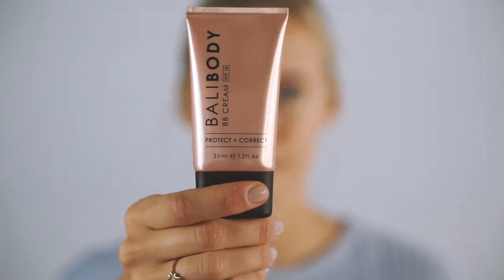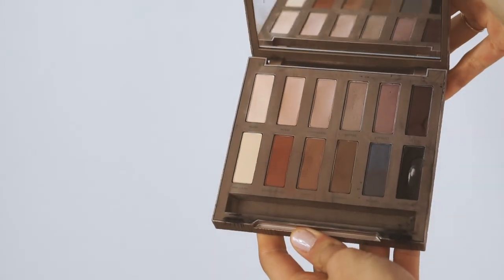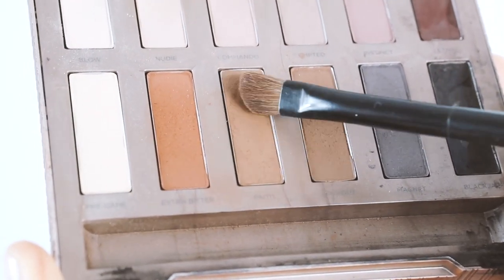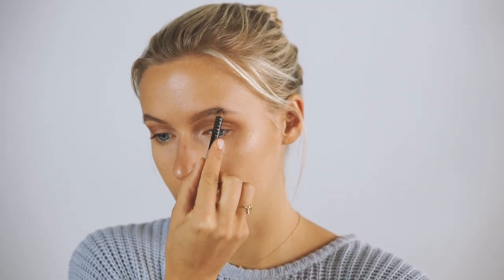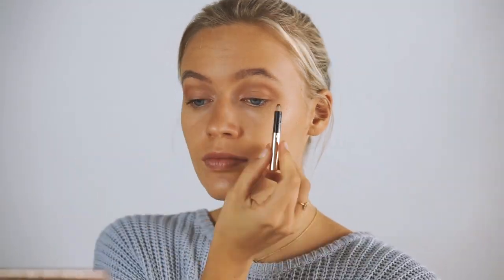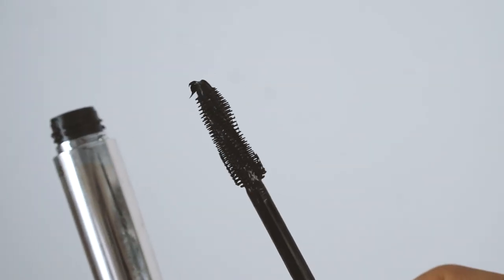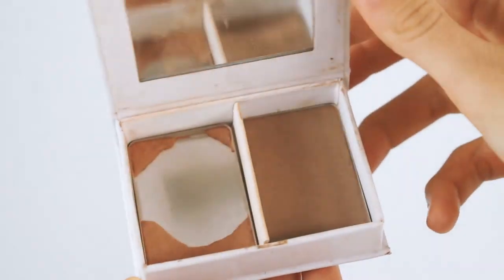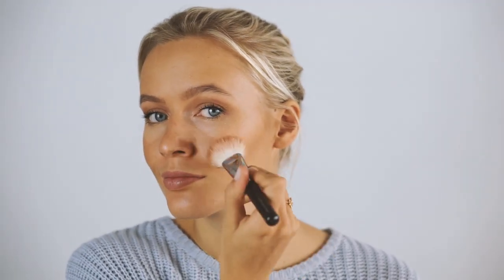My 5 minute everyday makeup routine | QUICK & EASY TUTORIAL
How I do my makeup on a day to day basis.
Reminder: As you guys know, I am not a makeup guru, so please excuse if I am not doing everything perfectly.
*Anzeige weil Markennennung/ Advert because brands are mentioned

PRODUCTS I AM USING:
★ Bali Body BB Cream in the colour "tan"
★ Bobbi Brown Corrector in "bisque"
★ Anastasia Beverly Hills Perfect Brow Pencil in "taupe"
★Urban Decay NAKED Ultimate Basics (Colours: Blow, Nudie & Faith)
★ UND GRETEL Lifting Modellage powder "Sunne Bero"